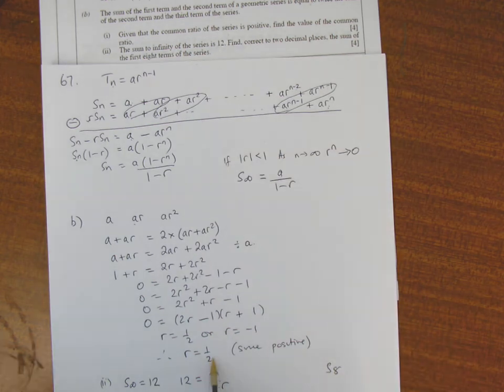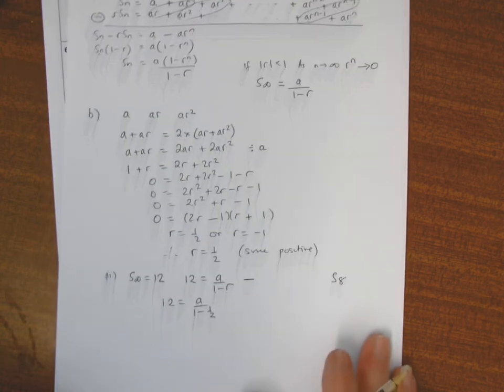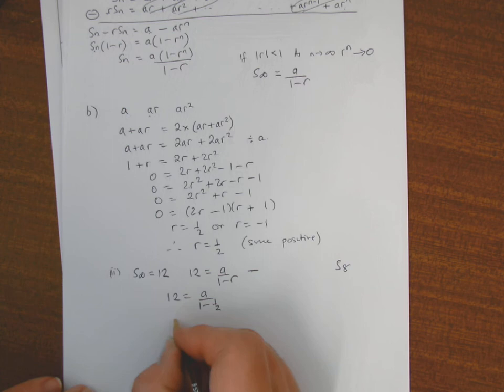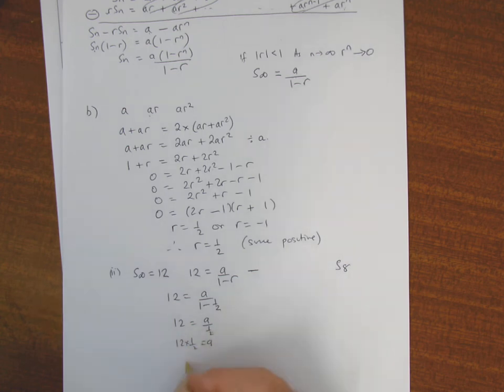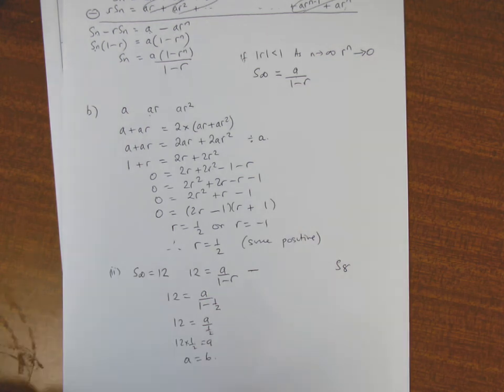Q67 ULTIMATE C2